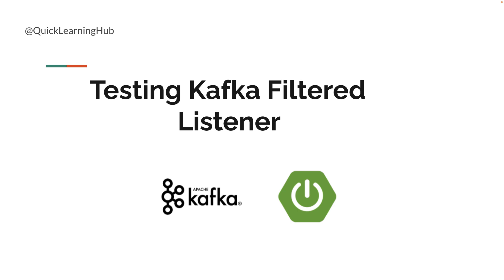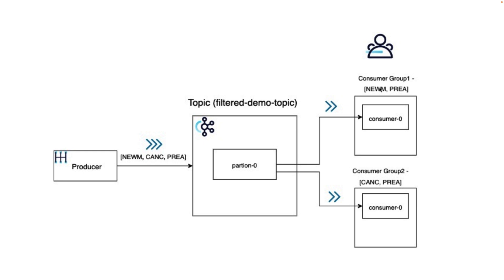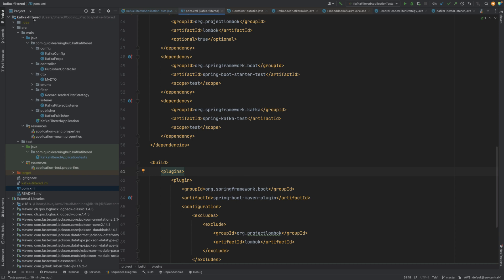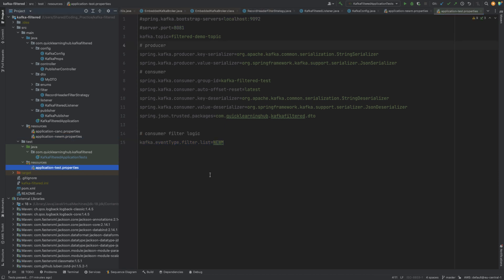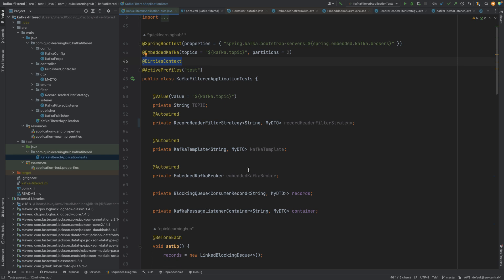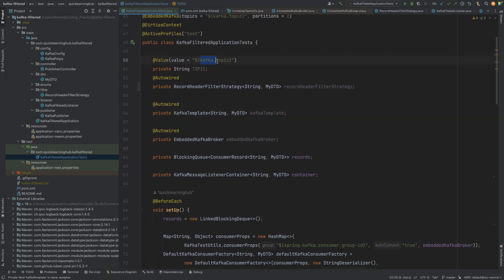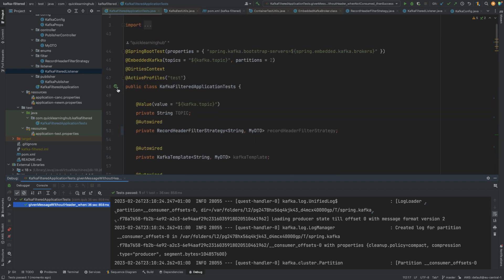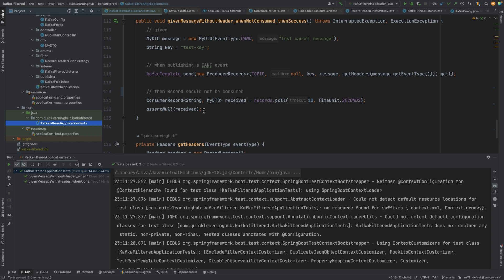Testing Kafka Filtered Listener - Spring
In current video you will learn how to test the Kafka filtered listener (Consumer) using the @EmbeddedKafka.
#1 Publishing to the Kafka topic using Spring KafkaTemplate from the test case.
#2 To verify we will listen to the topic using Kafka Message Listener Container with custom Record filter strategy to consume selected messages from a Kafka topic.